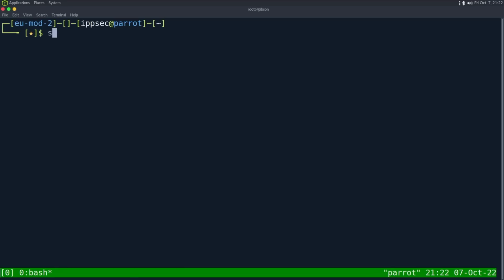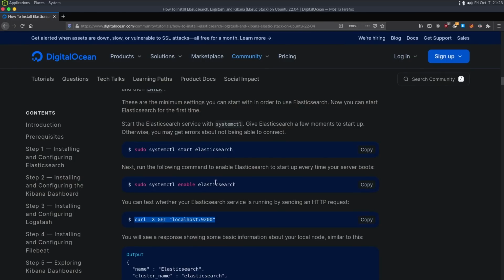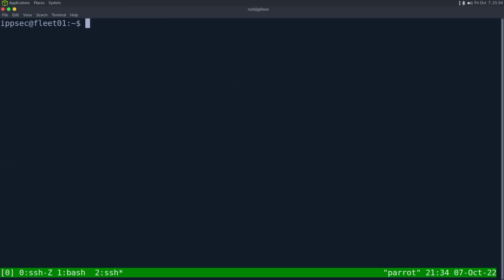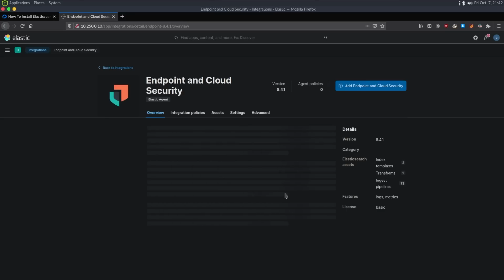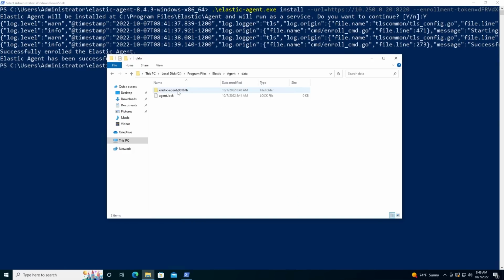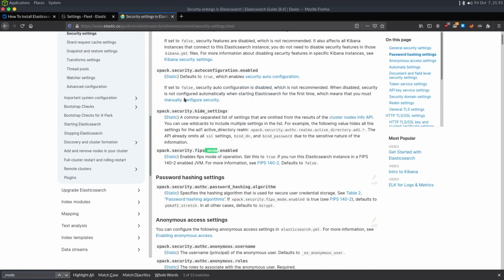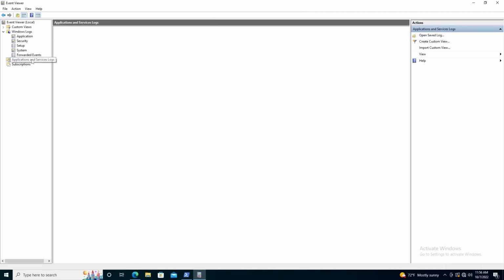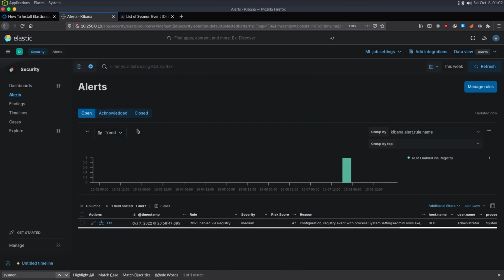Setting Up Elastic 8 with Kibana, Fleet, Endpoint Security, and Windows Log Collection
00:00 - Intro brief descriptions of Elastic, Kibana, Fleet Management, Endpoint Security, Windows Logging
01:40 - Logging into our Elastic Box and going to
02:30 - Changing the Elastic Repo from 7.x to 8.x, then installing Elastic making sure to grab the default credentials
06:50 - Making sure our Elastic Database is online with Curl
08:10 - Installing Kibana
08:40 - Generating an enrollment token for Kibana, adding it to the config and starting Kibana
10:15 - Installing NGINX to put in front of Kibana
11:45 - Logging into Kibana and setting up the Fleet Integration so we can manage agents
14:00 - Copying the Elastic CA Certificate over the fleet, just to make some of our certificates easier
15:00 - Installing fleet but adding the --fleet-server-es-ca and --insecure flags
16:50 - Installing the Fleet Agent on our windows box
20:30 - Adding the Endpoint and Cloud Security Integration, which has a lot of good alerts for detecting bad things
22:30 - Installing the Default Elastic Security Endpoint Rules, without this the Elastic Agent is not monitoring for malicious events!
26:10 - Adding the Windows Integration so our agent collects logs
29:40 - Uh-Oh We aren't getting any data from our agents. Our elastic endpoint agent is getting an SSL Error when talking to ElasticSearch
31:30 - Editing Kibana to let us edit our default fleet settings, so we can modify the Elastic Config on our agents
34:30 - Viewing data from our agents!
35:06 - Viewing sysmon logs, viewing running processes
38:30 - Viewing sysmon logs for DNS Requests
42:30 - Looking at the default Elastic Alerts for our host. Nothing too special since its a new windows box